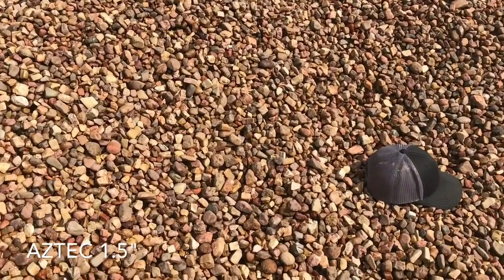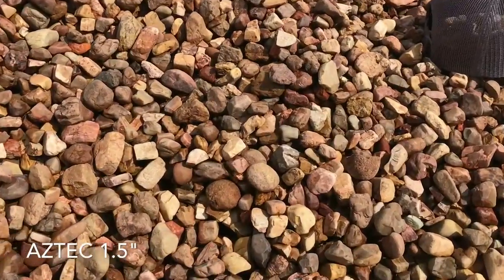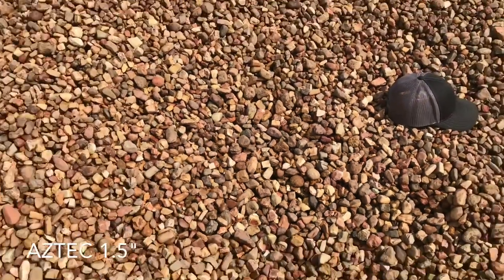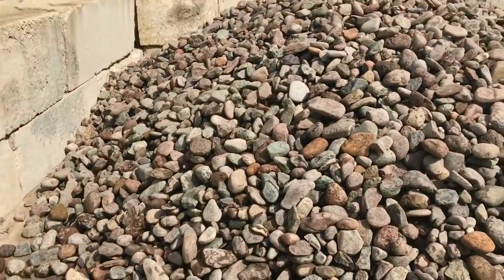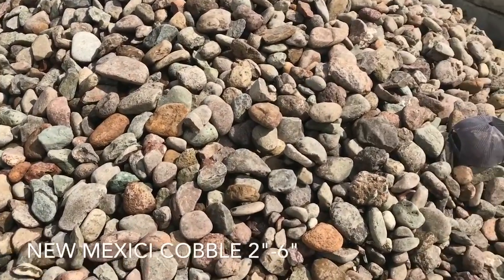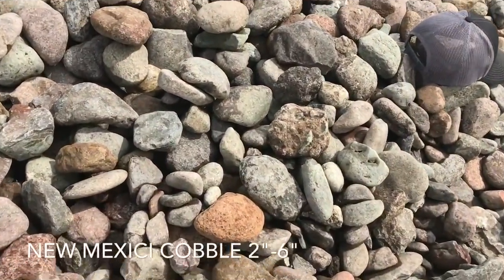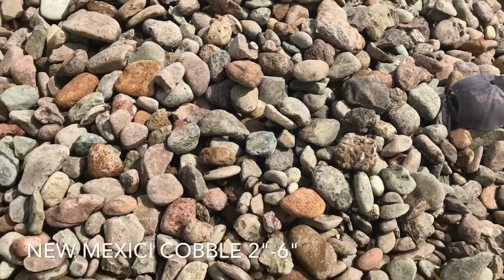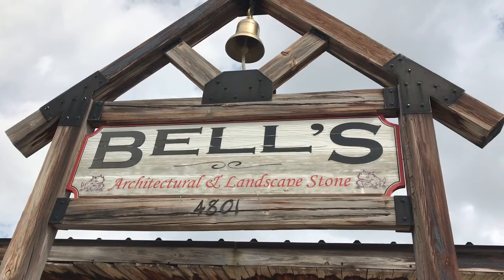Bell Stone New Products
Aztec 1.5" River Rock and New Mexico 2"-6" River Rock